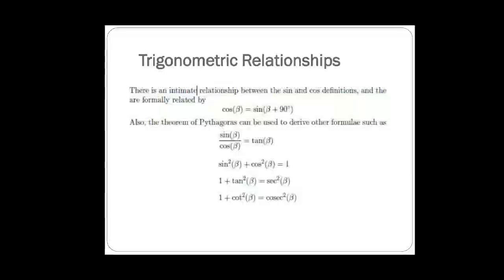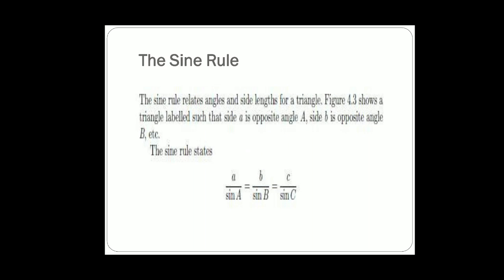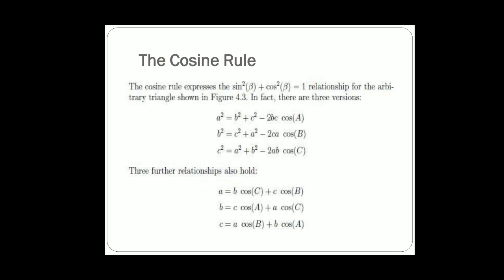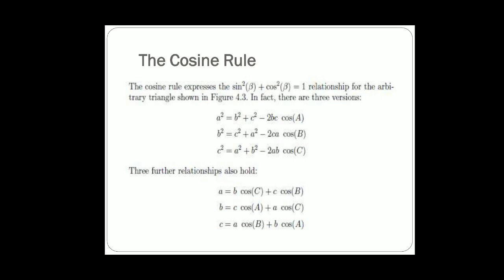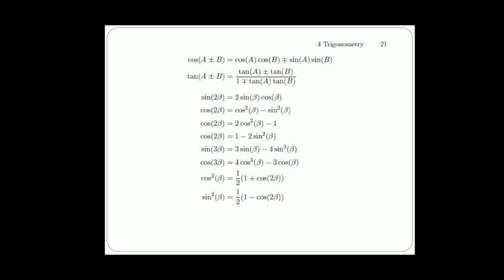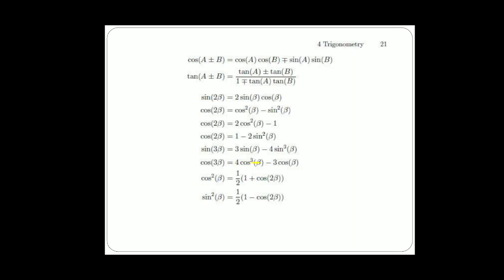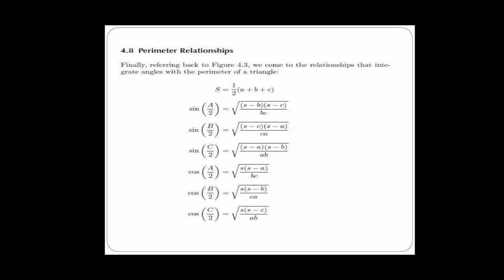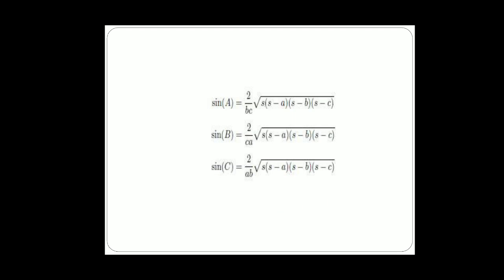chapter 5 part 1 end tycs game programming